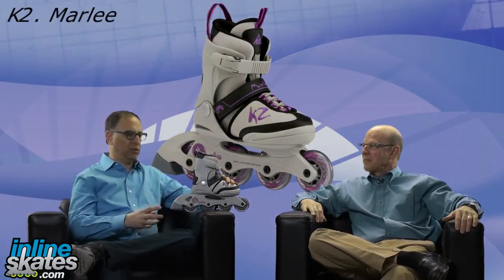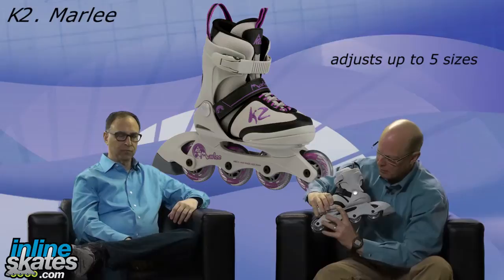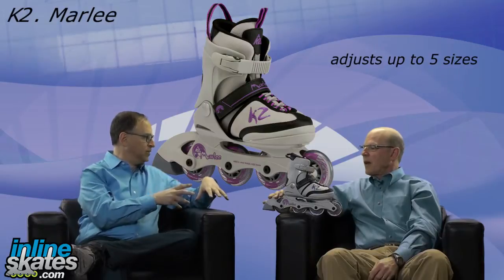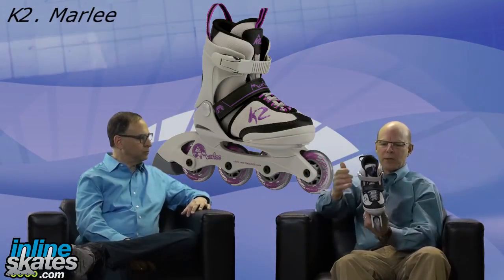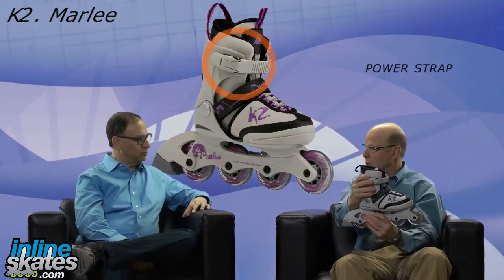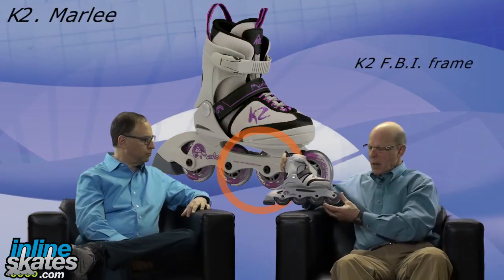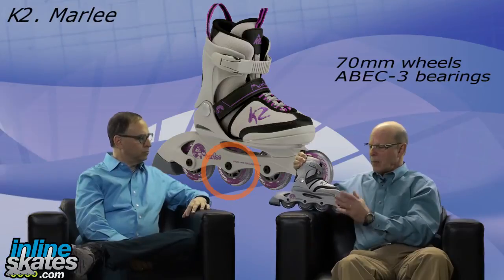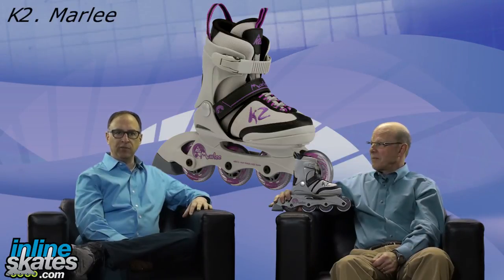2014 K2 Marlee Girls Youth Review by INLINESKATES.COM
The K2 Marlee is ready to get your kid outside and enjoy being active. The Marlee is for kids who want to get into skating, regardless of ability. The Marlee features the F.B.I frame which is a vibration-absorbing composite frame that is interlocked with the base, keeping children more balanced by being lower to the ground. Five full sizes of adjust- ability will keep these skates in use for more then a season which is almost unheard of in youth footwear. The K2 Marlee is ready for your kid to enjoy the experience of inline skating.